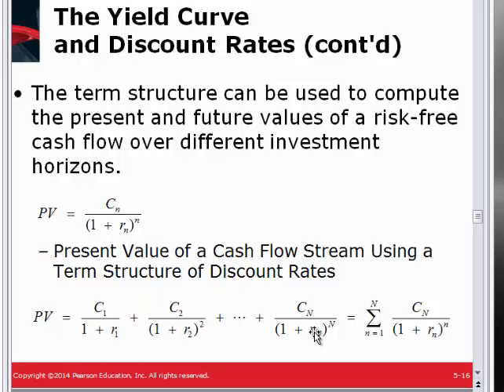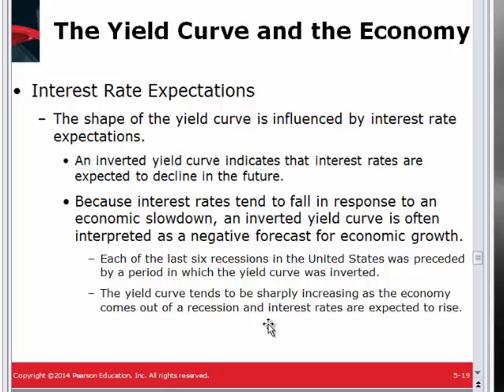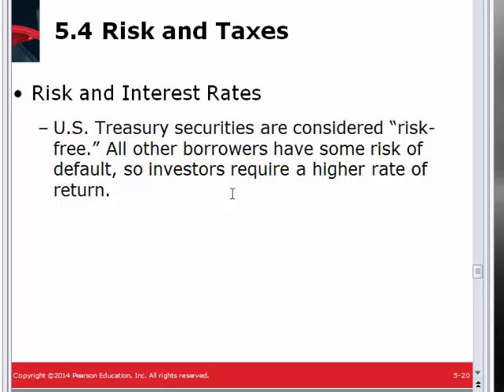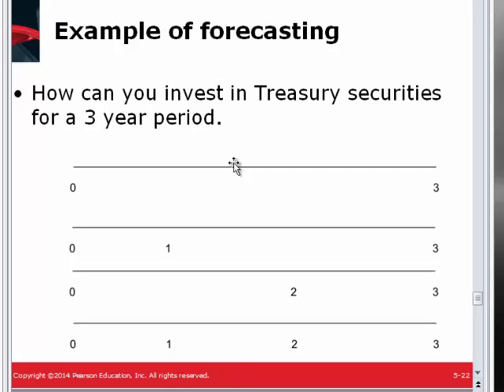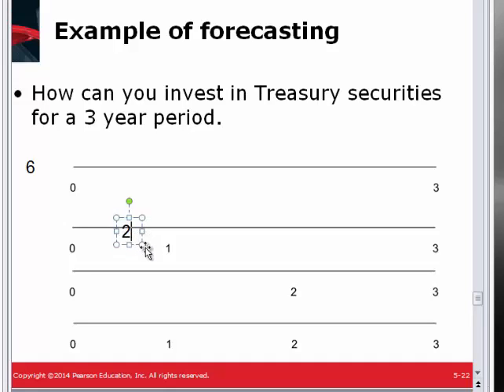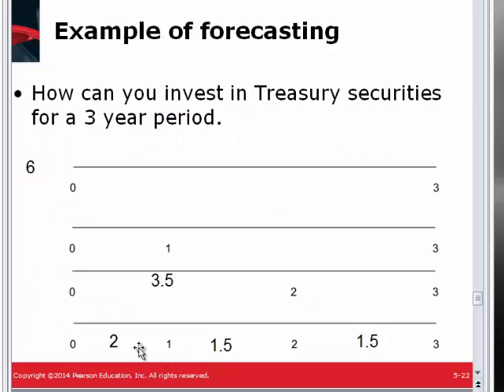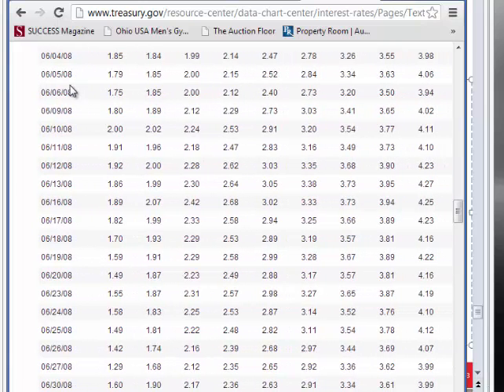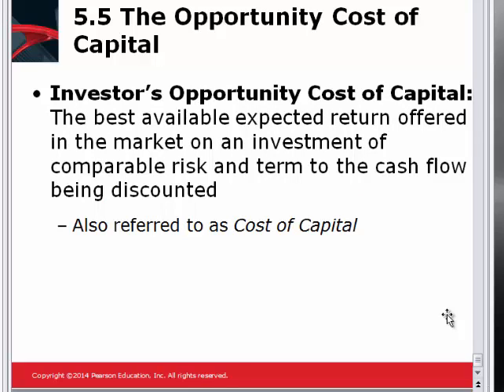TMCFIN630 Ch05 pt2